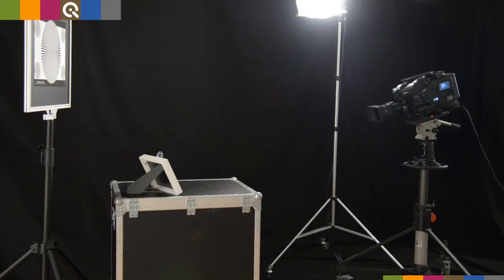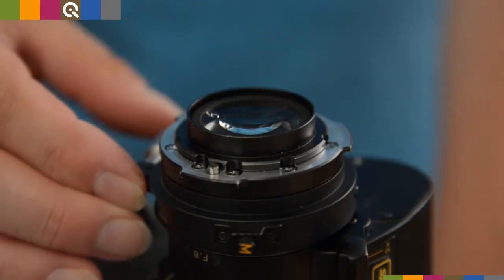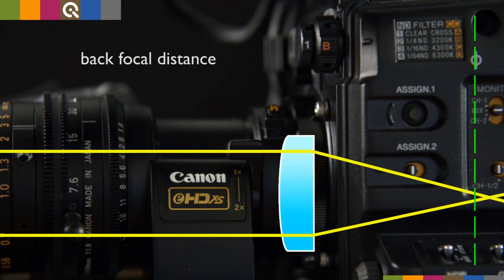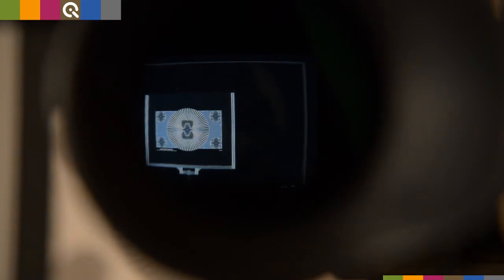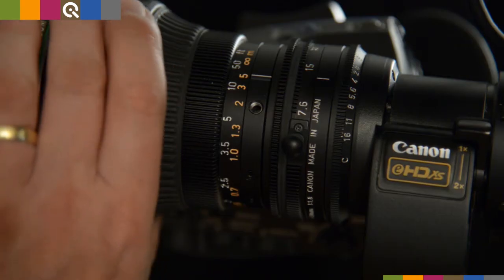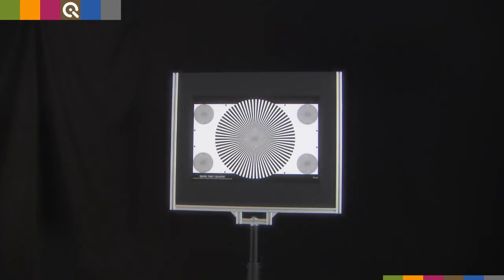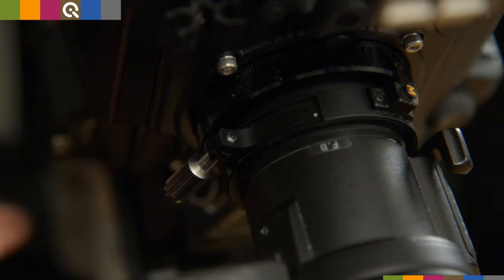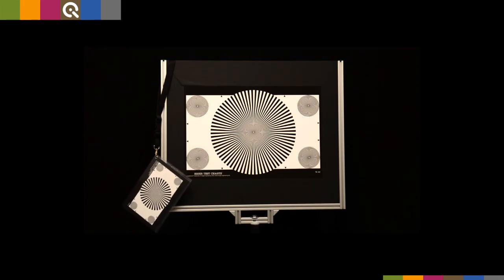Back focus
The series of our video tutorials starts with setting the back focus of a broadcast camera. We give an overview about the topic, explain which equipment is needed and then practically show how to set the back focus.